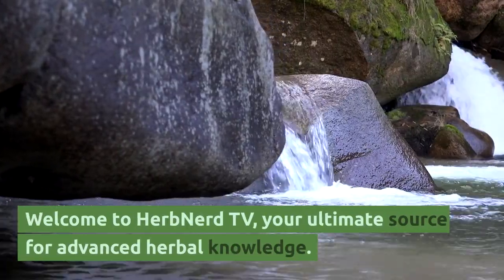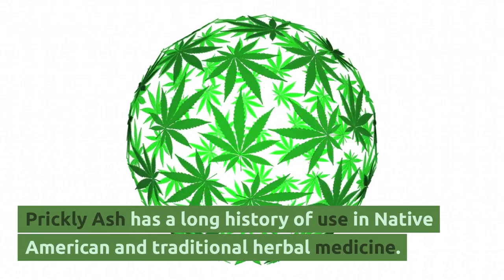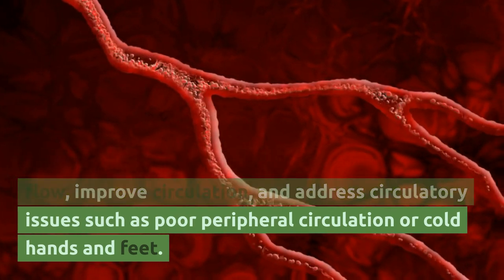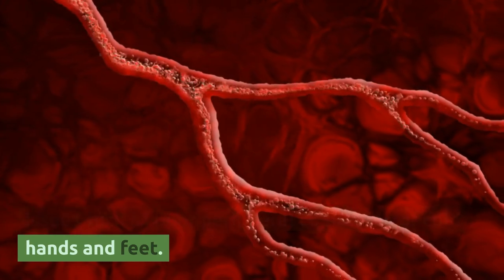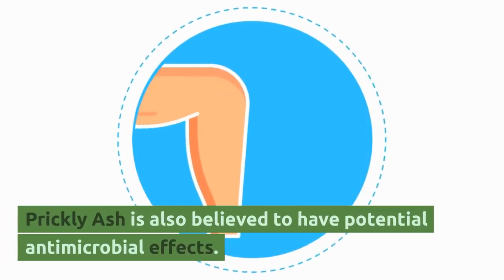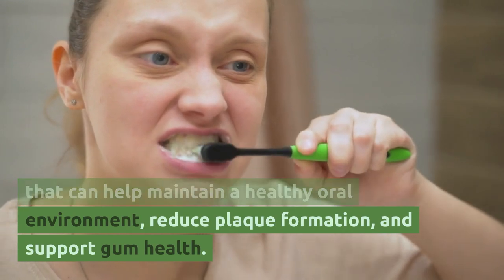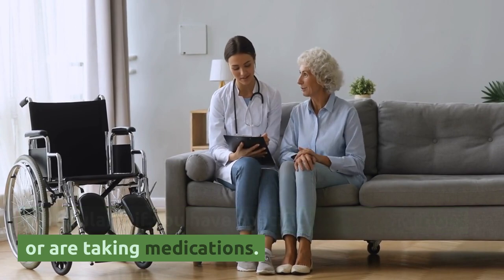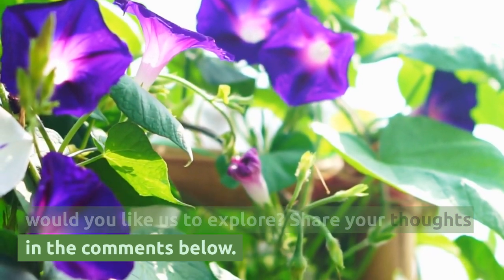Prickly Ash: Promoting Blood Flow, Alleviating Digestive Discomfort, and Supporting Oral Health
Welcome to HerbNerd TV, your go-to source for advanced herbal knowledge. Join us as we delve into the intriguing world of Prickly Ash, an extraordinary herb valued for its effects on circulation, digestion, and pain relief. Discover its impact on blood flow, digestive wellness, and oral health.